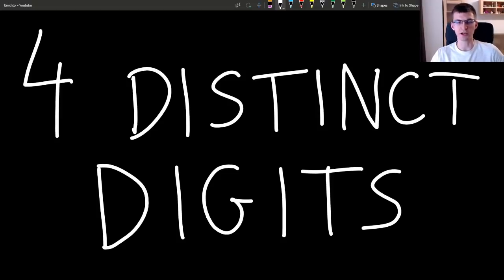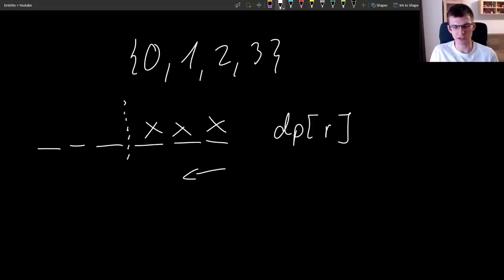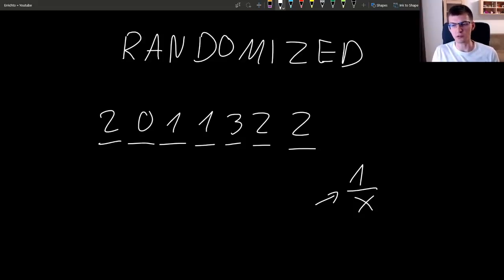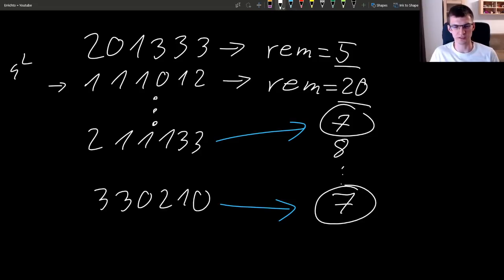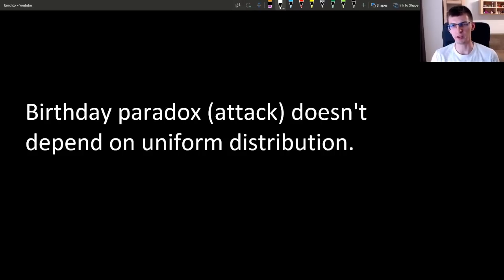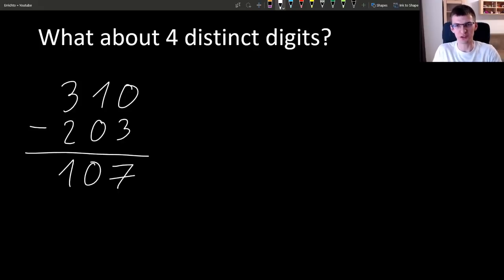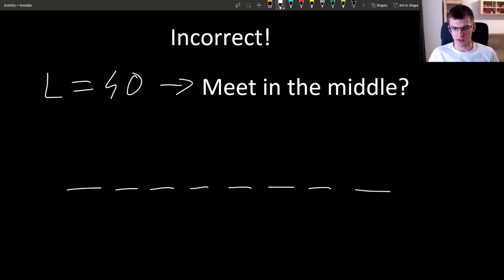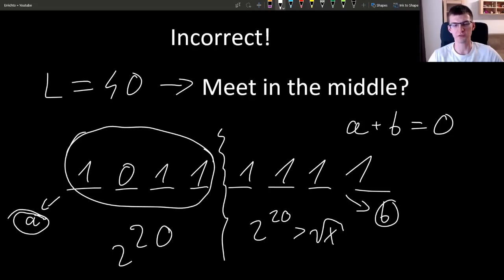4 Distinct Digits | hard problem from Topcoder Open 2019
Four Distinct Digits is a hard algorithmic problem from the finals of Topcoder Open 2019. Here's a link to the full statement (don't worry about the base B, it doesn't change much).

- Youtube channel 1 (lectures and single problems)